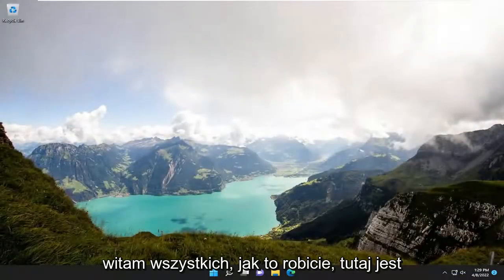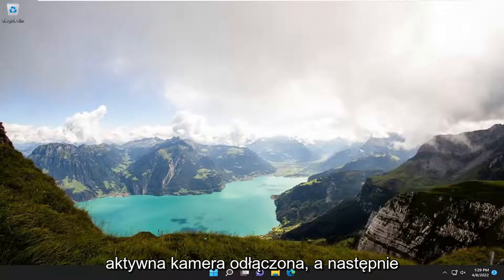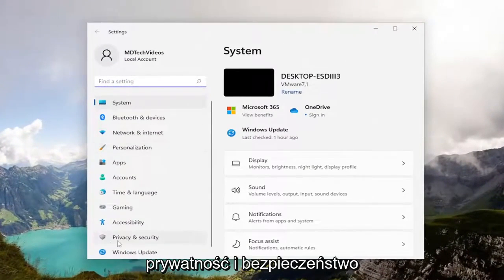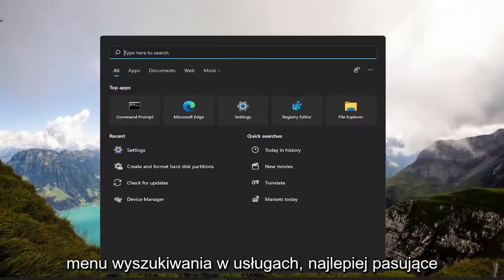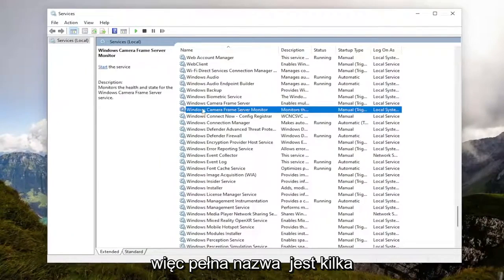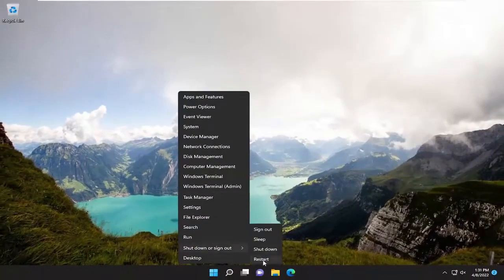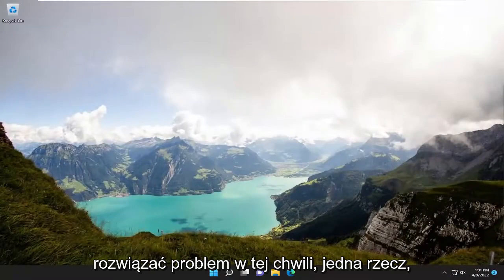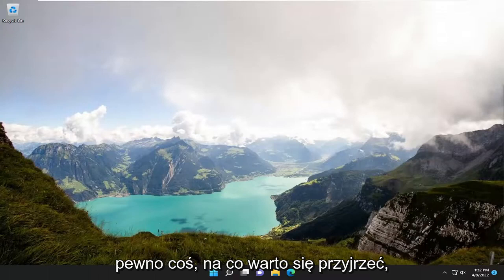Napraw Nie możemy znaleźć aparatu, kod błędu 0xA00F4289 (0xC00D3EA2) w systemie Windows 11/10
Napraw Nie możemy znaleźć Twojej kamery, kod błędu 0xa00f4289 (0xc00d3ea2) w systemie Windows 11 [Rozwiązanie]

Kod błędu 0xA00F4289 pojawia się, gdy użytkownicy próbują uzyskać dostęp do kamery internetowej swojego laptopa za pośrednictwem wbudowanej aplikacji Aparat w systemie Windows 11. Aplikacja aparatu wyświetla komunikat o błędzie „Nie możemy znaleźć aparatu” wraz z kilkoma krokami rozwiązywania problemów, które towarzyszą wspomniany kod błędu. Jak się okazuje, w niektórych przypadkach kamera może migotać w aplikacji, po czym pojawia się komunikat o błędzie. Kamera internetowa pokazuje jakiś obraz przez około sekundę w niektórych scenariuszach, a następnie robi się czarna, co może wskazywać na odłączenie wbudowanej kamery internetowej.

Jeśli podczas próby uzyskania dostępu do kamery internetowej laptopa za pośrednictwem wbudowanej aplikacji Aparat na komputerze z systemem Windows 10 lub Windows 11 pojawia się kod błędu 0xA00F4289, ten samouczek ma pomóc w znalezieniu najbardziej odpowiednich rozwiązań problemu .

Problemy omówione w tym samouczku:
nie możemy znaleźć twojego aparatu Windows 10
nie możemy znaleźć twojego aparatu Windows 11
nie możemy znaleźć twojej kamery 0xa00f4244
nie możemy znaleźć twojej kamery Windows 11 (kod błędu 0xa00f4244(0xc00d36d5)
nie możemy znaleźć twojej kamery 0xa00f4244 nocamerasareattached
nie możemy znaleźć Twojej kamery sprawdź, czy jest prawidłowo podłączona i zainstalowana
nie możemy znaleźć twojego aparatu 0xa00f4244 Windows 11
nie możemy znaleźć okien Twojej kamery
nie możemy znaleźć twojego laptopa z aparatem
nie możemy znaleźć twojego laptopa z kamerą msi
nie możemy znaleźć twojego aparatu Windows 11 kod 0xa00f4244
napraw nie możemy znaleźć kodu błędu aparatu 0xa00f4244(0xc00d36d5) w systemie Windows 10
napraw nie możemy znaleźć kodu błędu aparatu 0xa00f4244(0xc00d36d5) w systemie Windows 11
napraw, nie możemy znaleźć kodu błędu aparatu 0xa00f4244
nie możemy znaleźć Twojego aparatu Dell
nie możemy znaleźć Twojego laptopa Dell z aparatem
nie możemy znaleźć naprawy Twojego aparatu